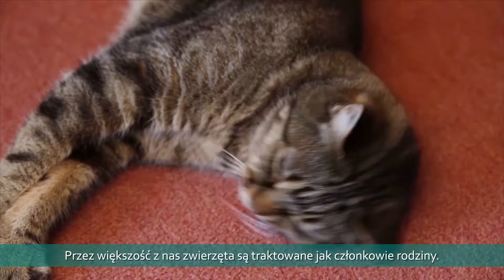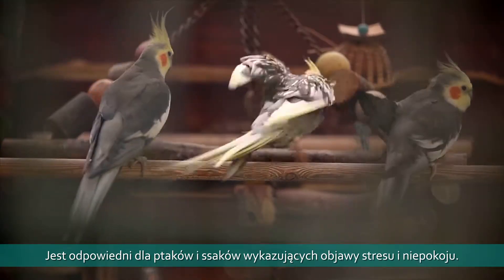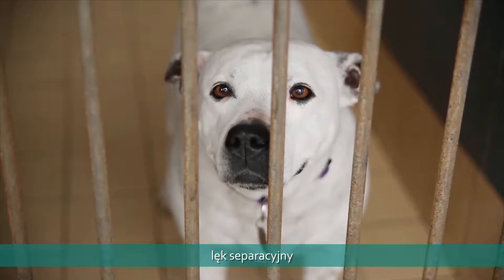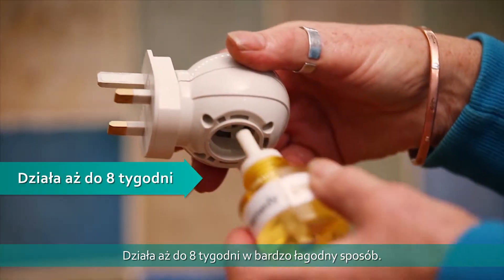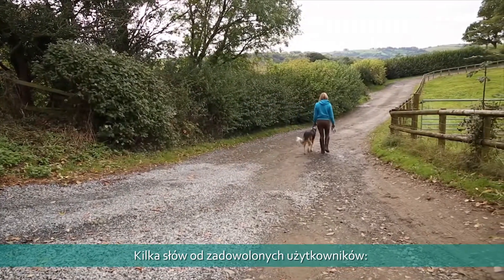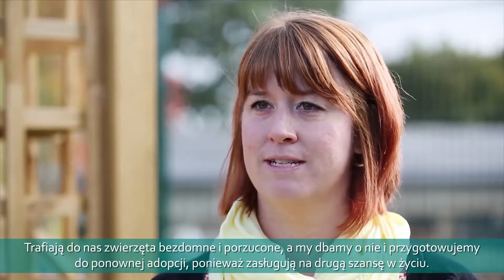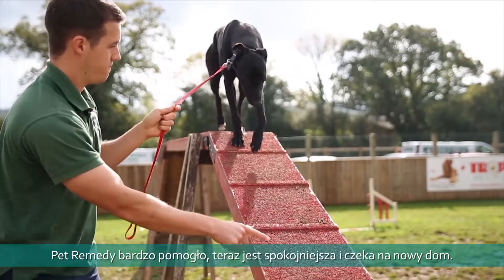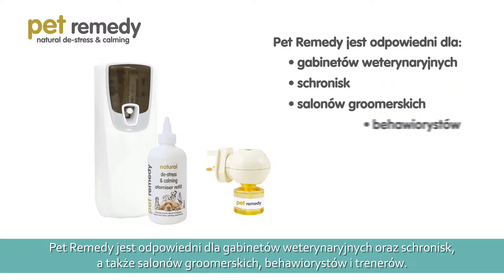Pet Remedy - naturalny sposób zwalczania stresu i niepokoju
Zastosowanie: Naturalny sposób zwalczania stresu i niepokoju.
Dla kogo?: Odpowiedni dla ssaków i ptaków, w tym psów, kotów, królików, fretek, szczurów i koni.
Skład: Sprawdzona w badaniach klinicznych unikatowa mieszanka olejków waleriany, wetiwerii, bazylii i szałwii.
Wygodna forma: dyfuzor do gniazda elektrycznego i atomizer.